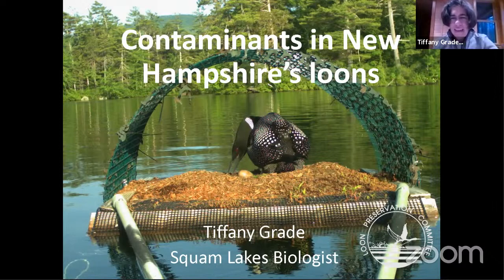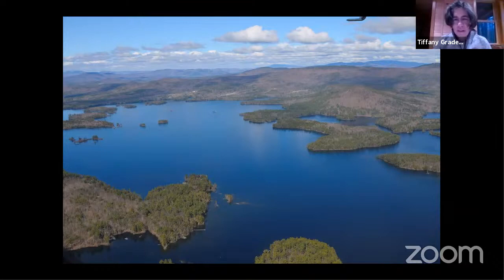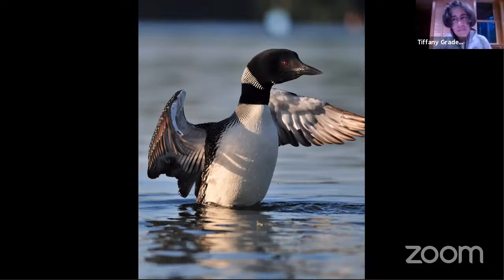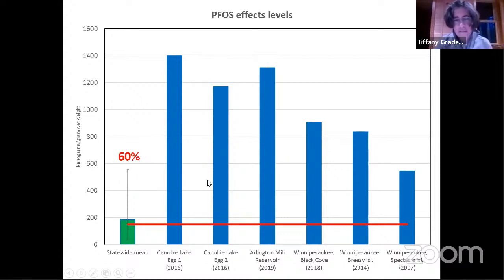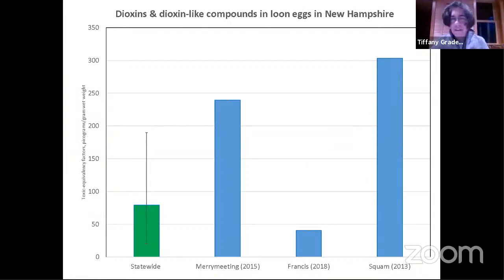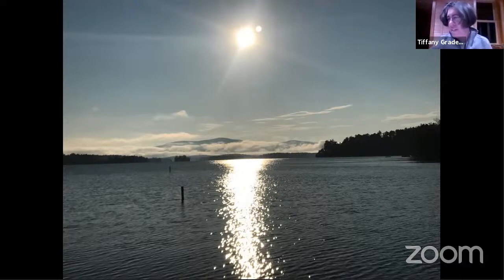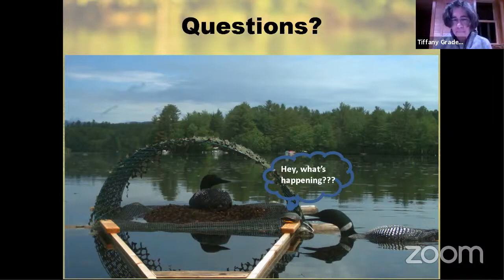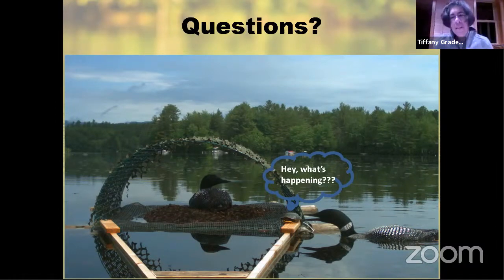April 15th: Contaminants in New Hampshire's Loons